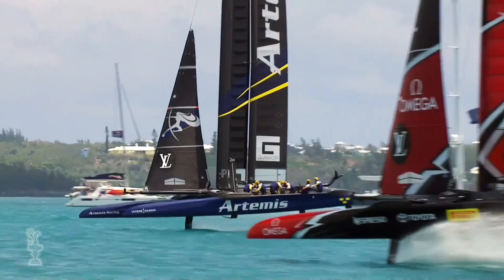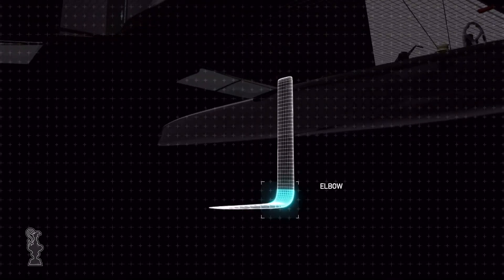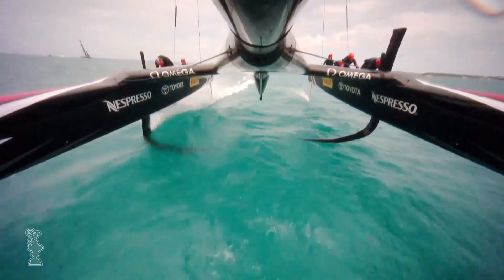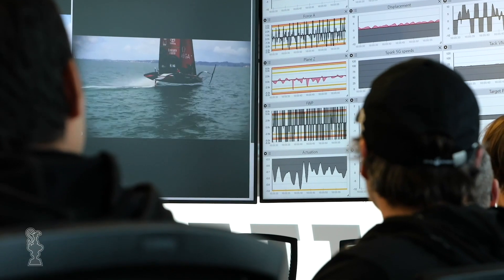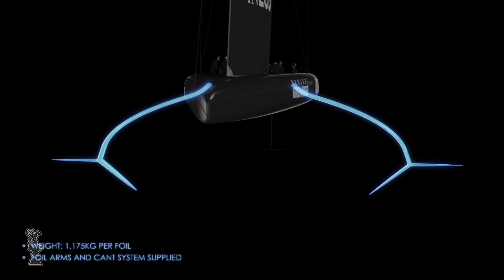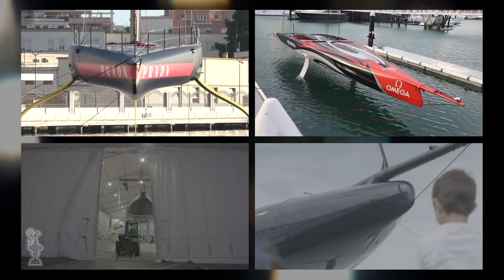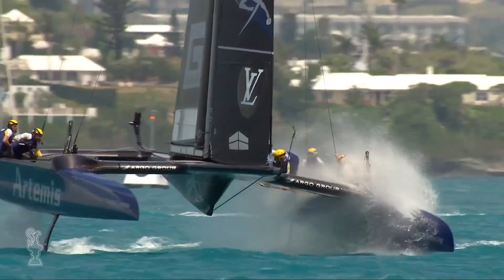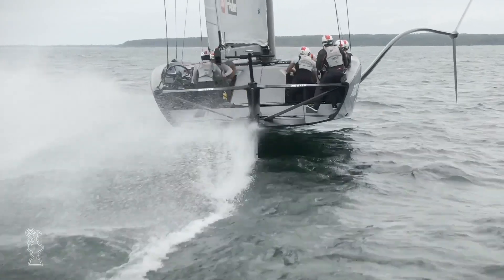Dan Bernasconi Talks AC75 Class Rule Design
Emirates Team New Zealand's Dan Bernasconi on developing the AC75 class rule and what it means for the 36th America's Cup Presented by Prada.

The 36th America's Cup presented by Prada will be contested by the winner of the 2017 America's Cup, the Royal New Zealand Yacht Squadron represented by their team, Emirates Team New Zealand, and the winner of the Prada Cup, the challenger selection series which takes place in January–February in 2021.